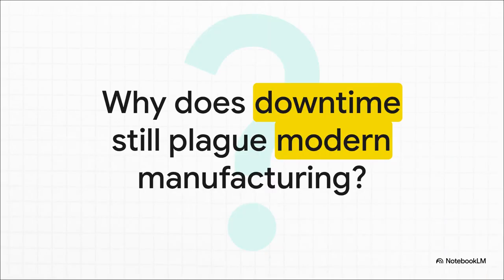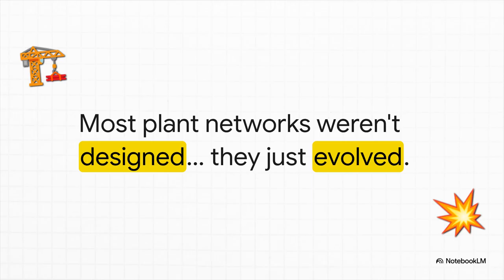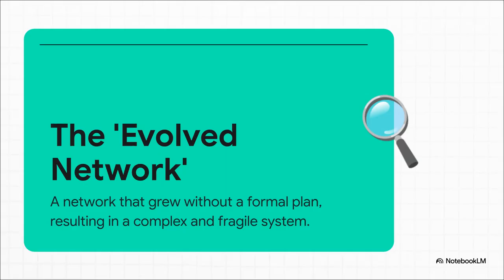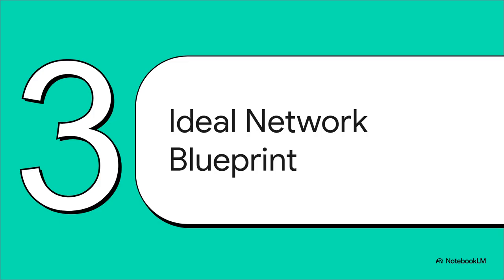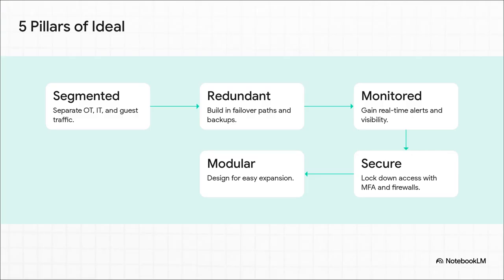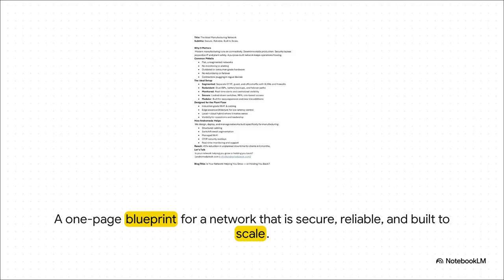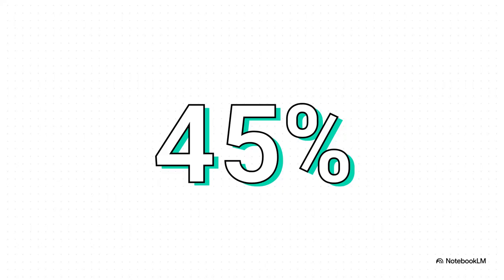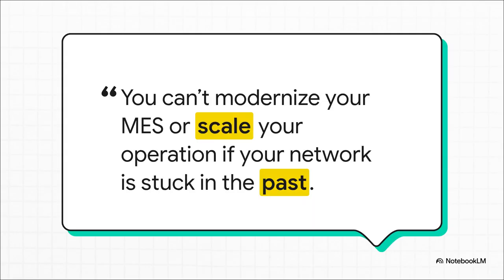The Ideal Maufacturing Network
Are you wondering if your manufacturing network is done right? These are the things that you need to consider to ensure the best network set-up.